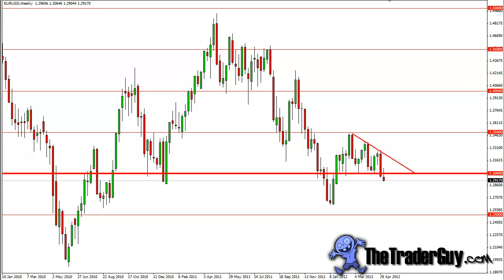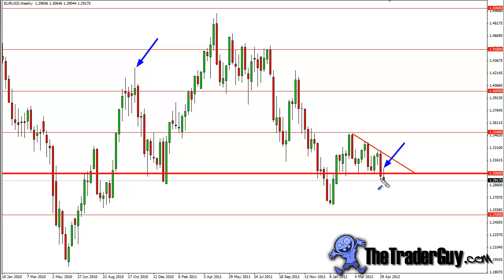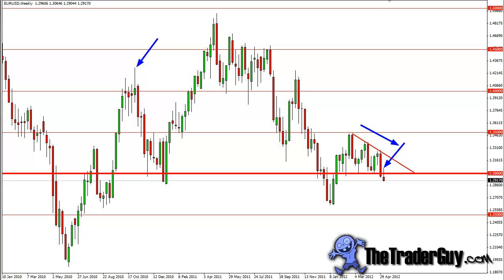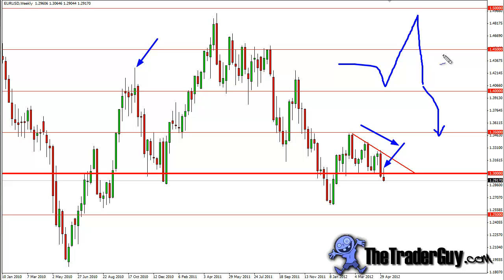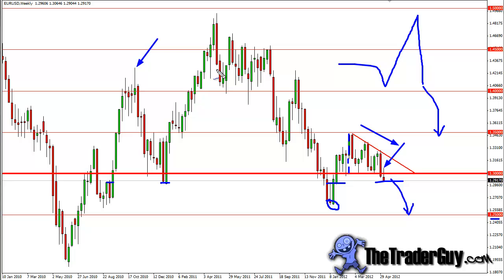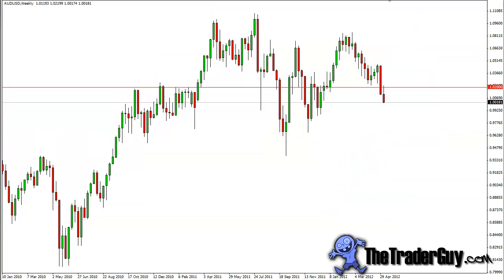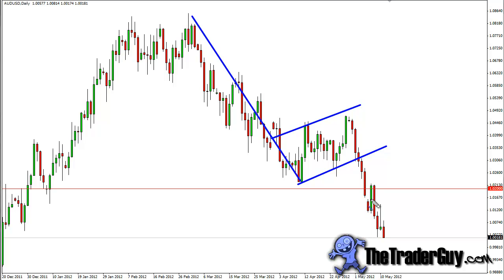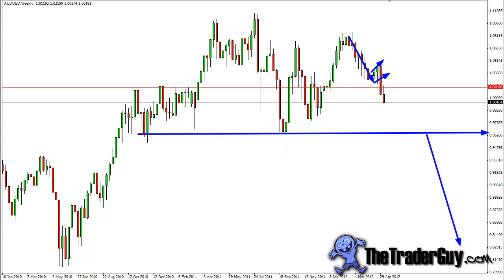Forex Trade Ideas May 14th.mp4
Looking at the upcoming Forex week for May 14th, I see potential Dollar strength everywhere. In this video, I show a couple of trades that I am already in at the moment, and where I think they are going.

The European Union has massive issues at the moment, and it appears that the trading world is finally accepting this fact. The Greeks are tired of the depression they are in, and aren't going to be cutting much longer. Goodbye Euro, Hello Drachma!

for more videos and a free trading course that has hours of free trading videos as well!